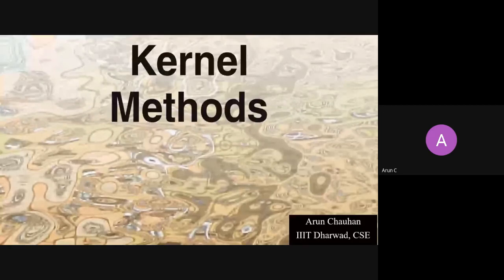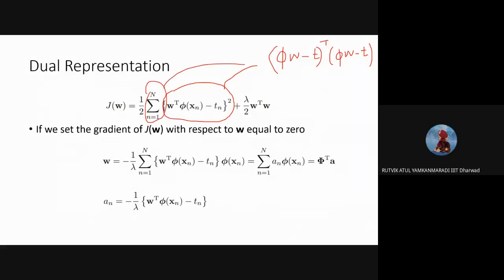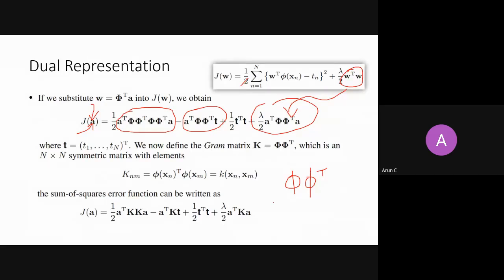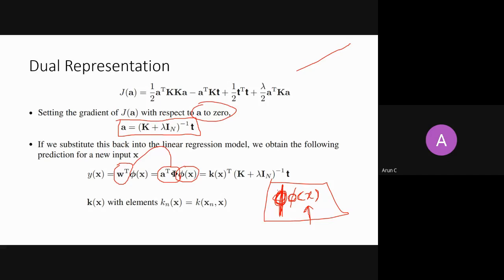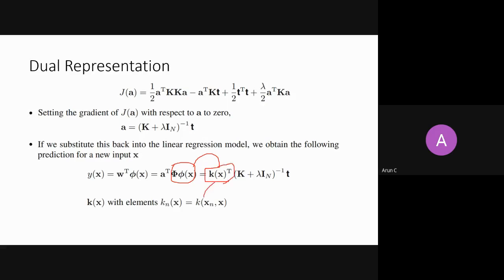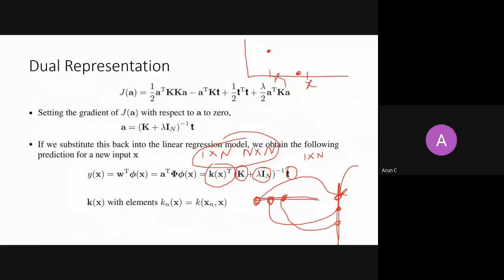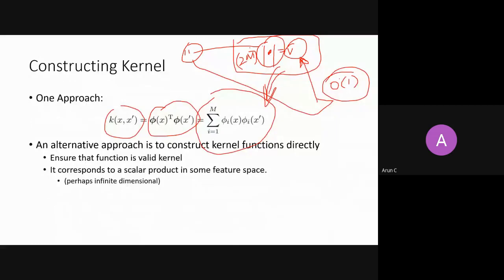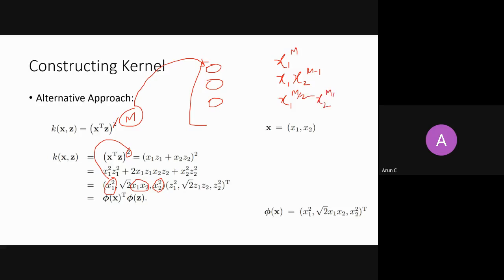Machine Learning Lecture 28 2021 03 22 at 21 33 GMT 7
Kernel Methods, Dual Representation.